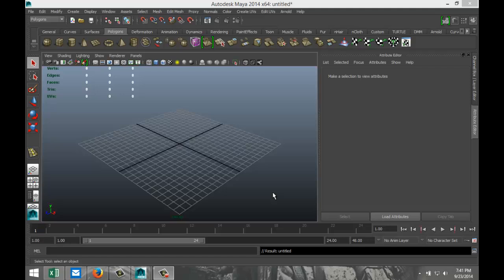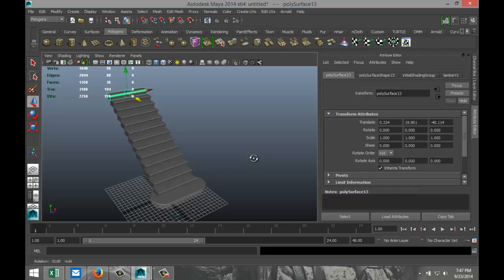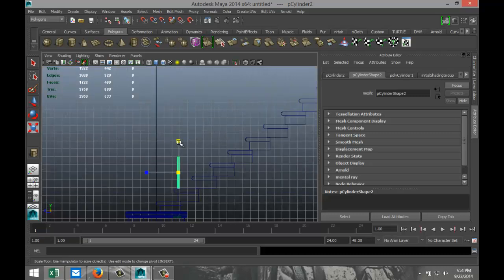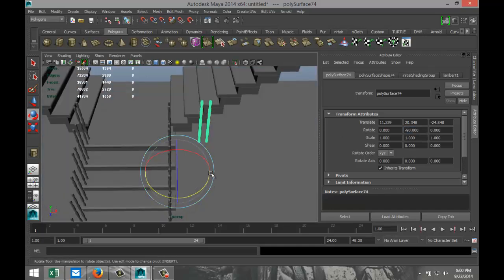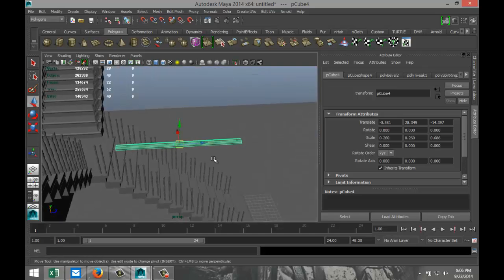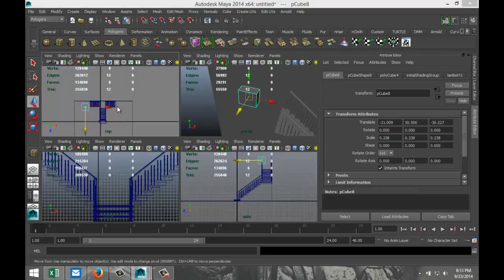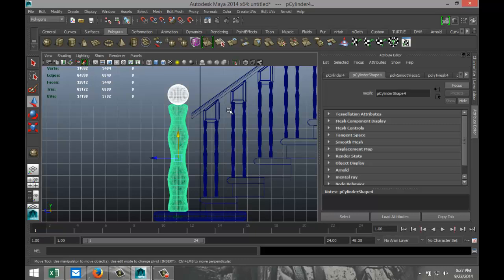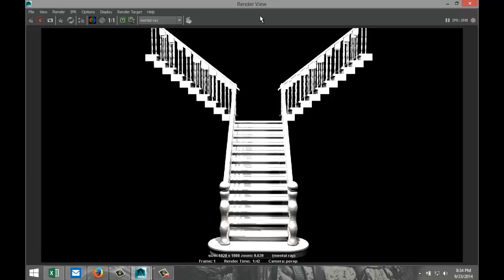Maya 2014 tutorial : How to model a staircase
This tutorial will show you how to model a staircase in Maya.

If you are looking for a formal type of education to improve your skills in Maya and going ( back ) to school is not an option, you can check out Lynda.com

They provide a wide range of high quality online classes and tutorials at very affordable prices